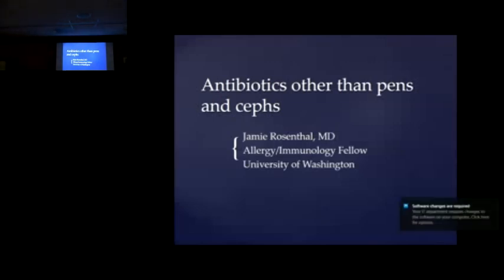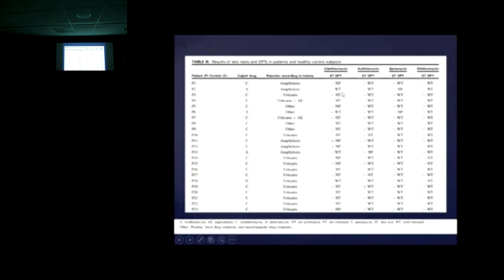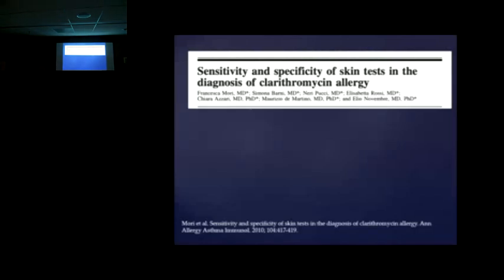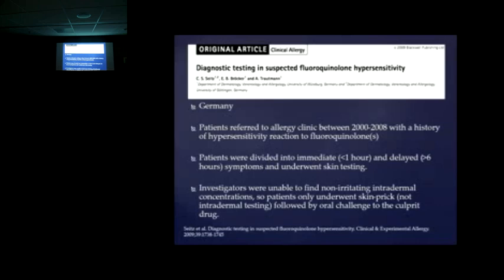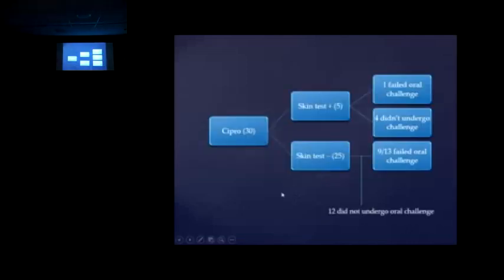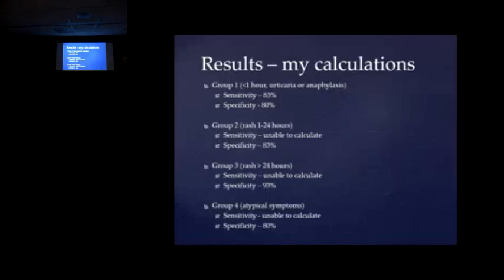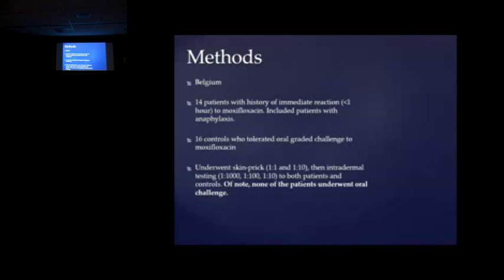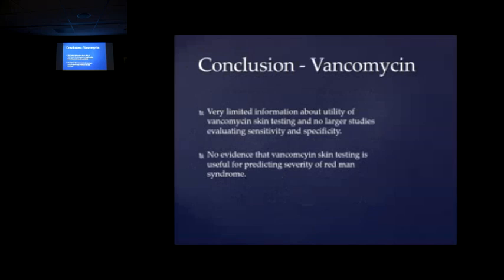11/27/2018 - Antiobitics other than pens and cephs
Allergy and Immunology Teaching Series presentation by Jamie Rosenthal, MD, UW Allergy and Immunology Fellow